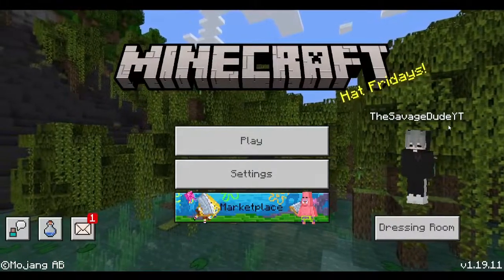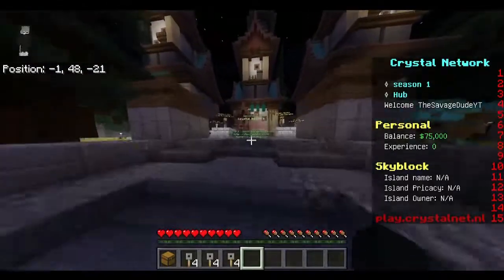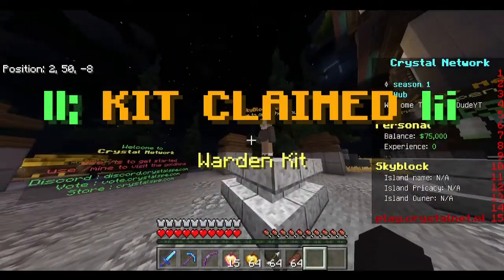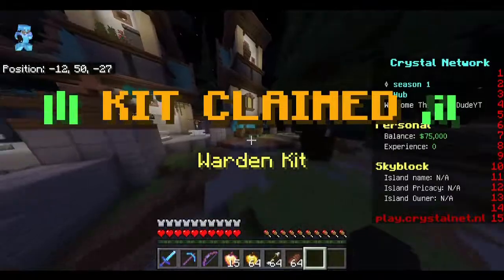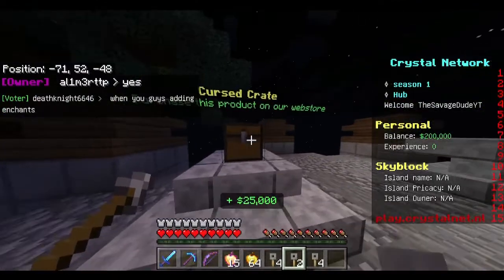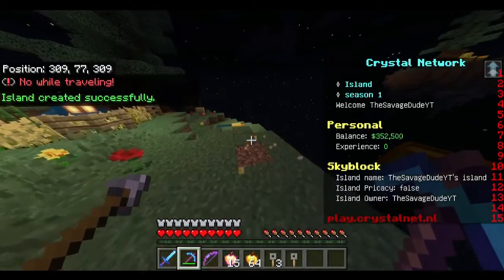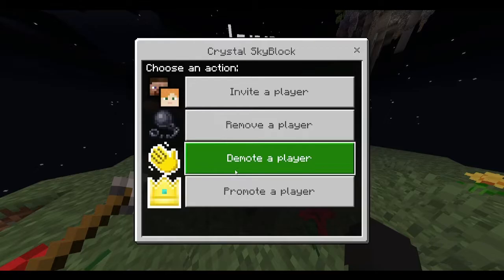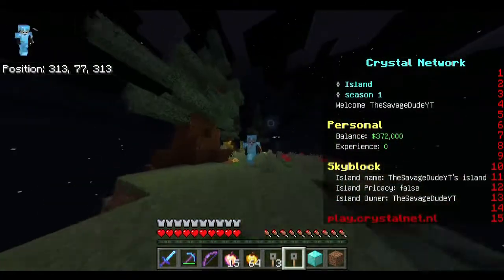New MCPE Skyblock Server for 1.19+!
Server info:
ip: play.crystalnet.nl
port: 19132